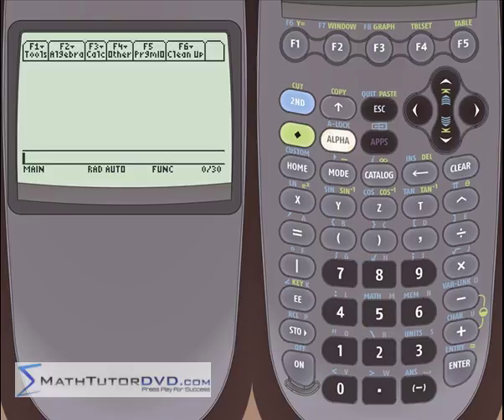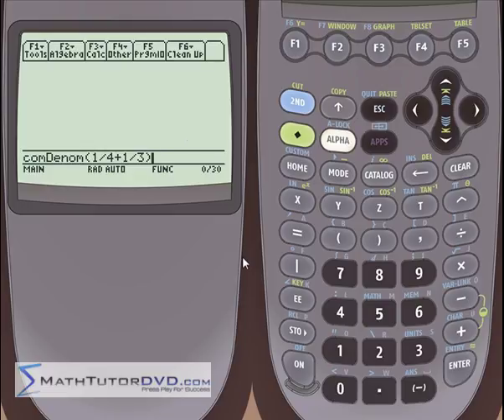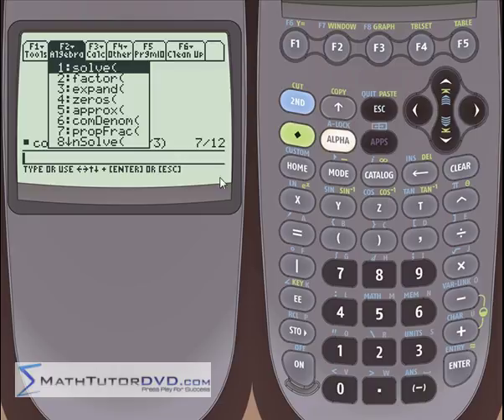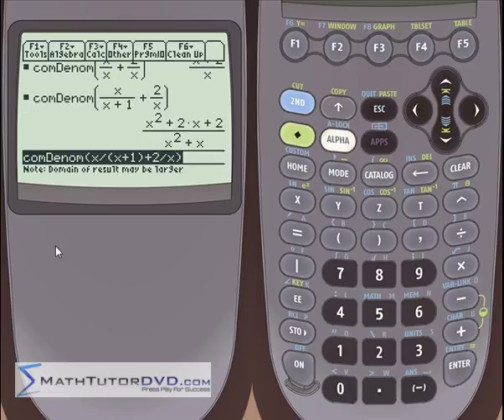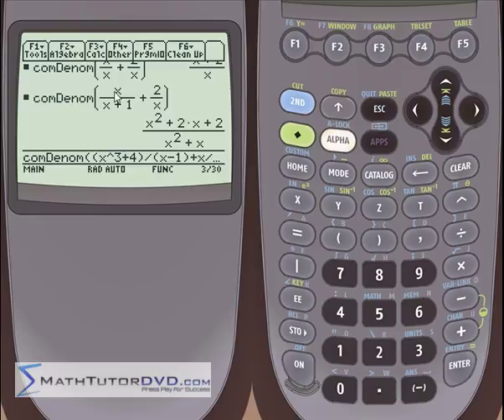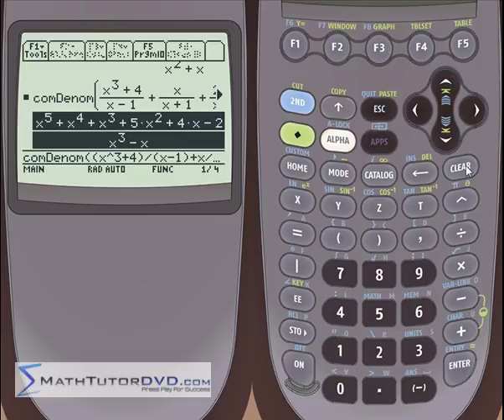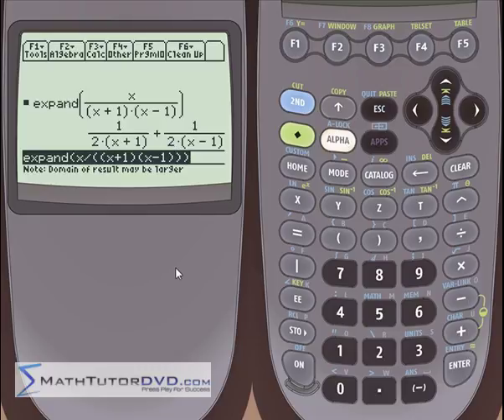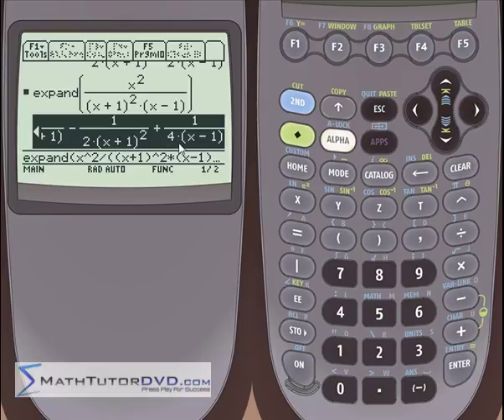TI-89 Calculator - 14 - Adding Rational Expressions and Partial Fractions Expansion